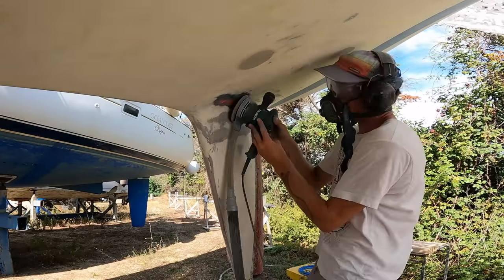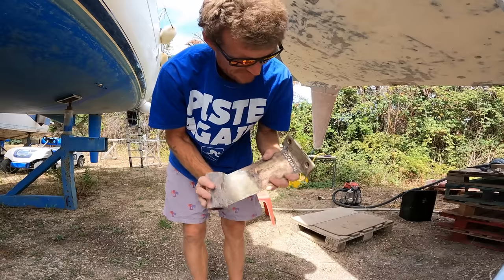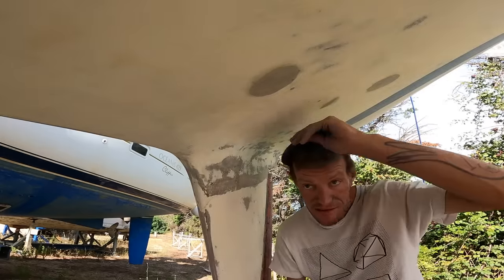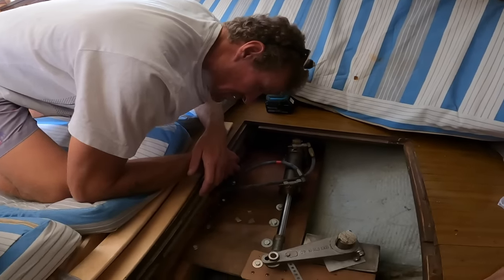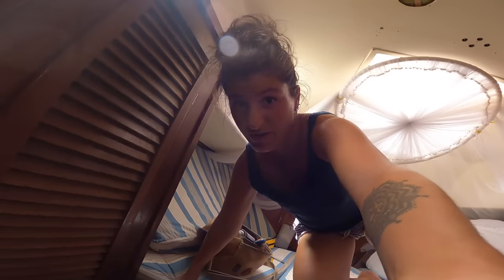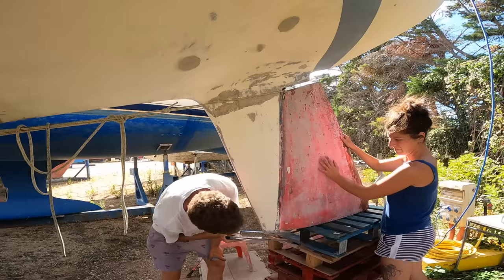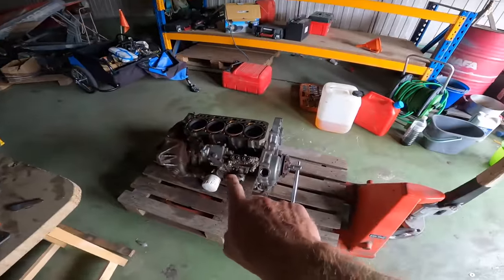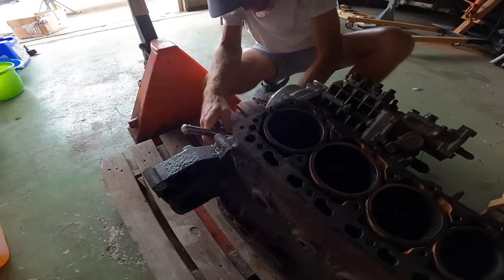Taking Our Boat Apart! The Rudder Is Not Looking Good... | SAILING SEABIRD Ep. 34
*Amazon Wishlist*

Stuart & Marina & Seabird